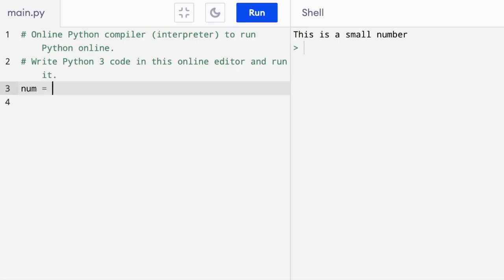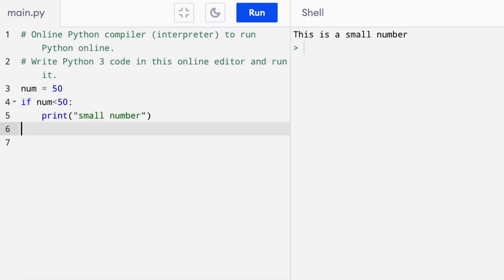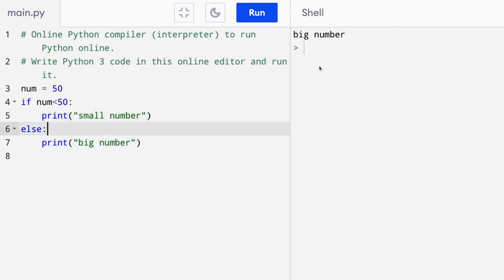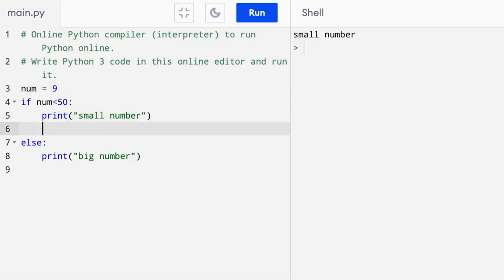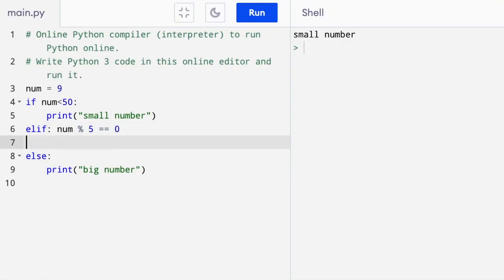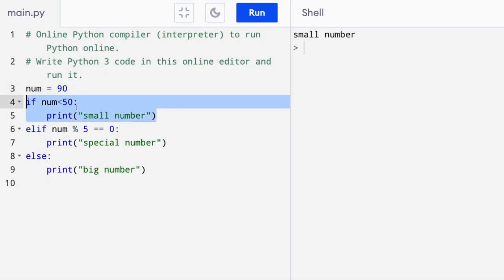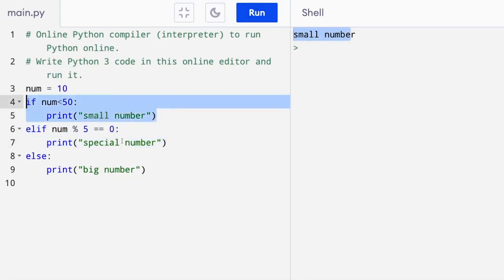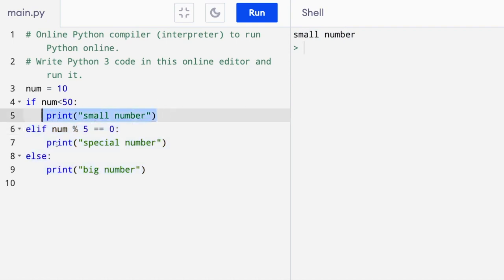Leaving Cert Computer Science Python Elif Statement